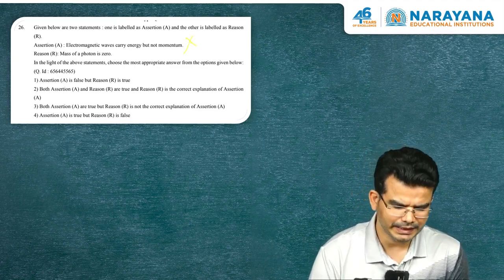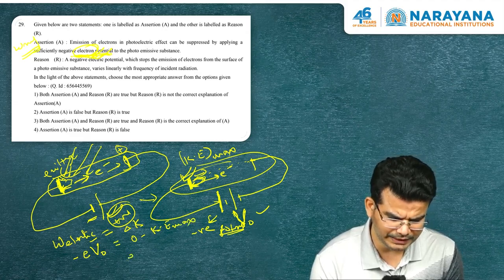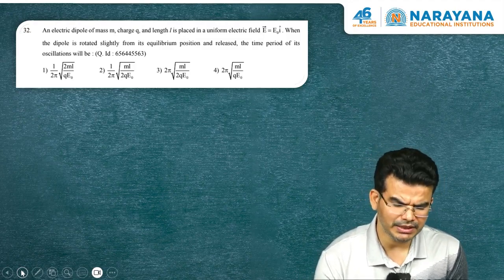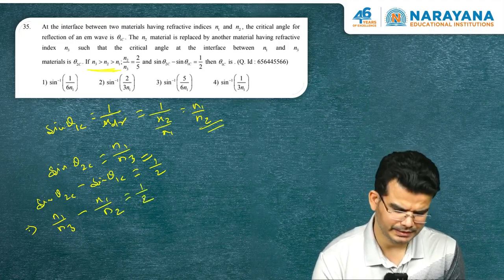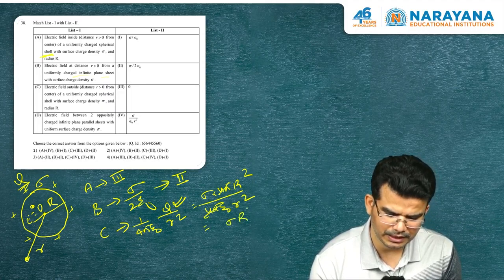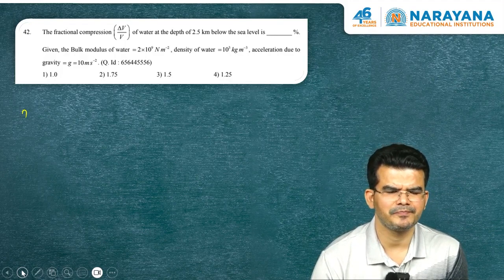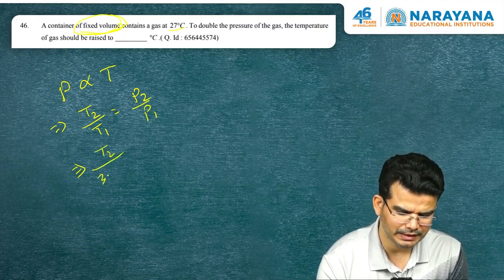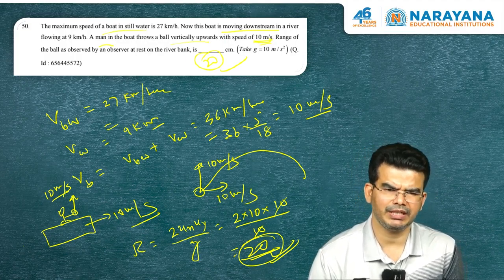JEE Main 2025 Session 1 Physics Key & Solutions 29th January-Shift 1 - thenarayanagroup